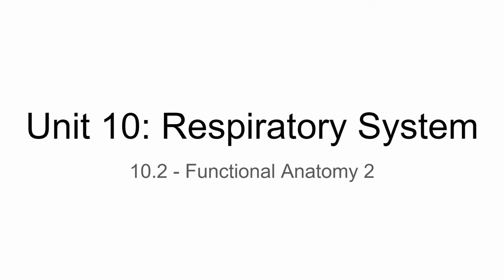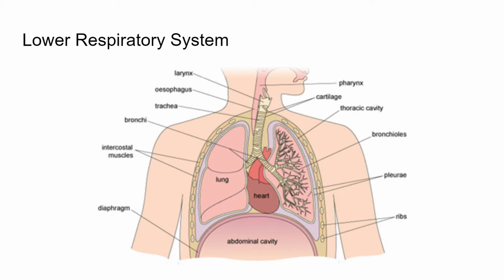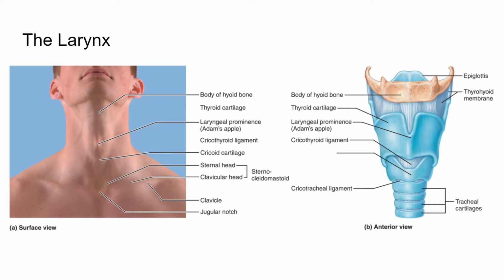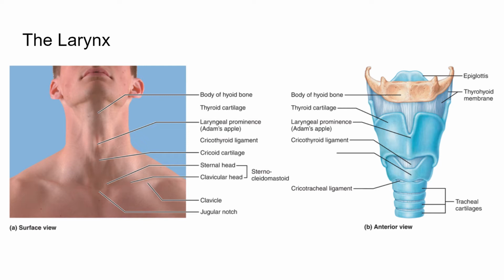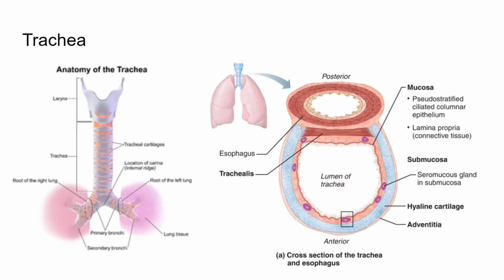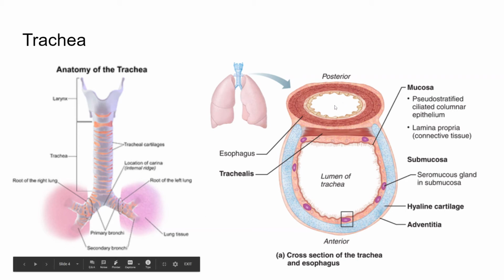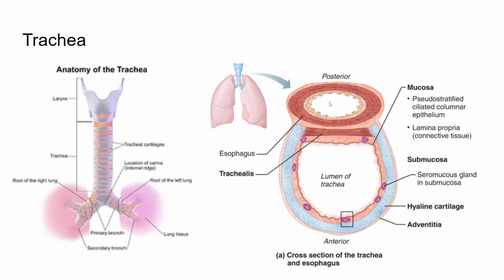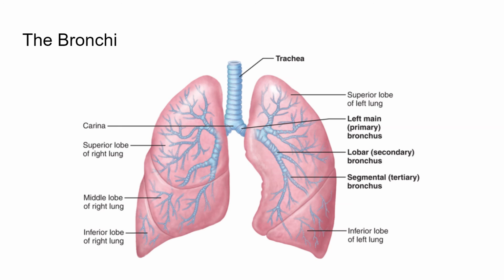A&P Unit 10 - 10.2 - Functional Anatomy 2